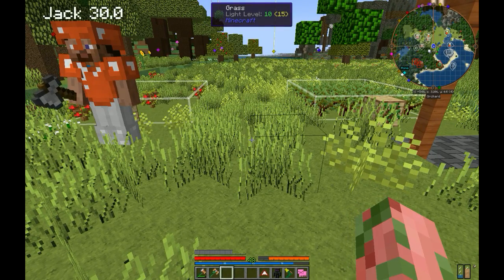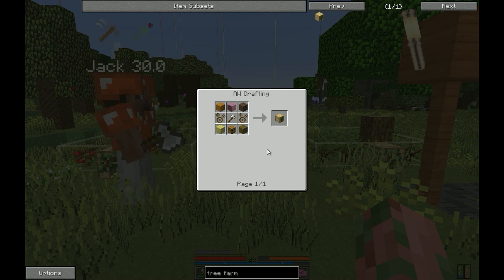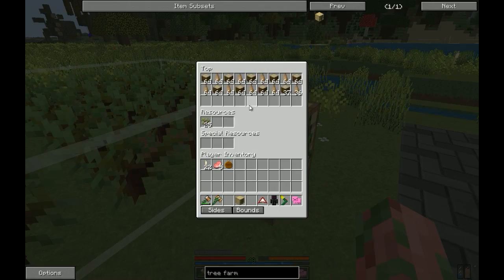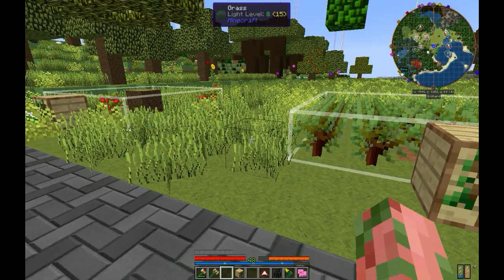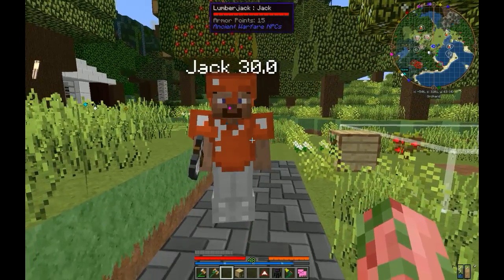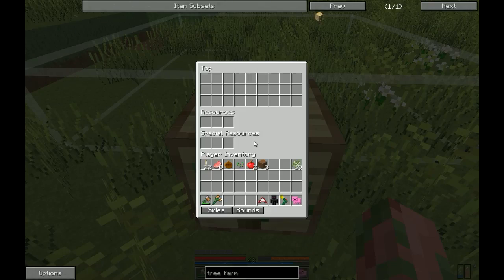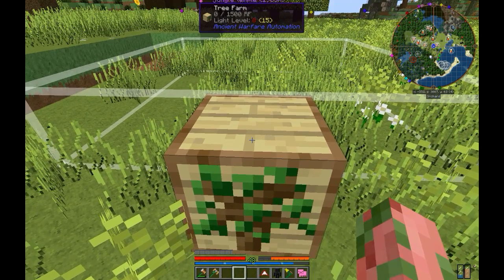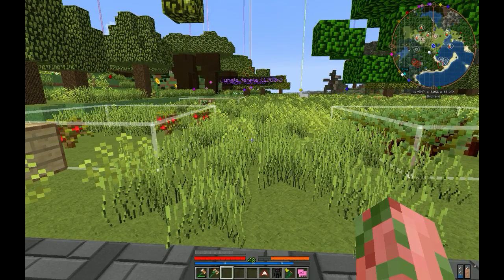How To Setup A Tree Farm In Ancient Warfare 2 - Short Minecraft Mod Tutorial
A short and to the point tutorial on how to craft & use automated tree farms to supply you with wood and other resources in the Ancient Warfare 2 mod for Minecraft.

►The texture pack I am using here is Art Deco by Blazeriser